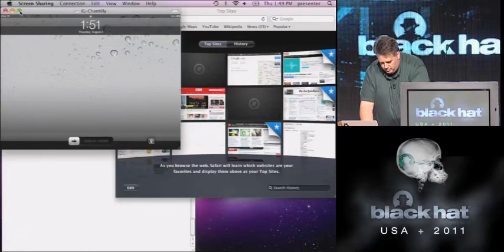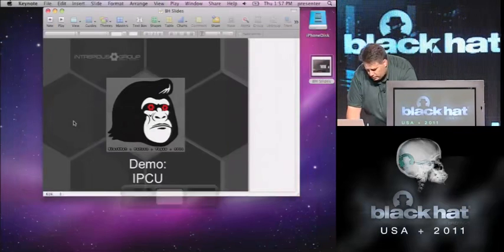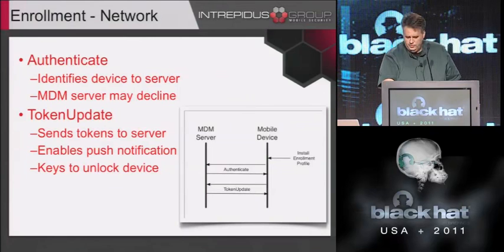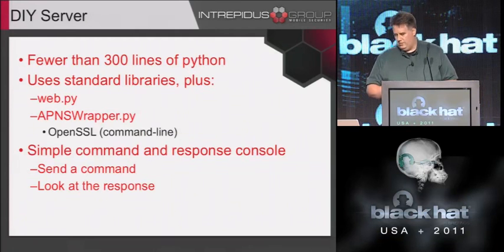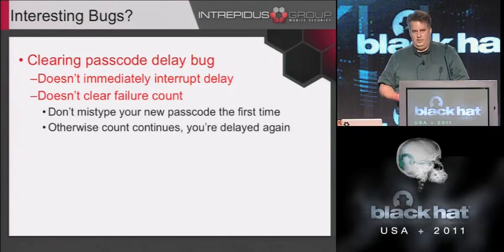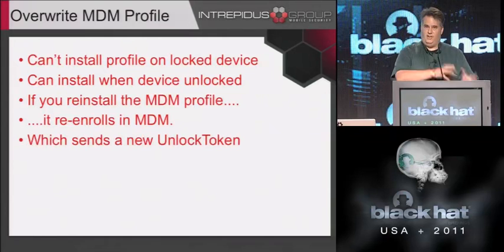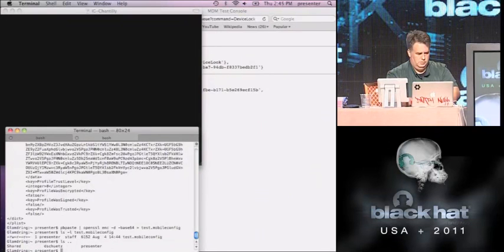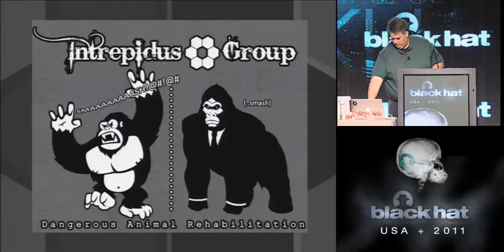Inside Apple’s MDM Black Box David Schultz